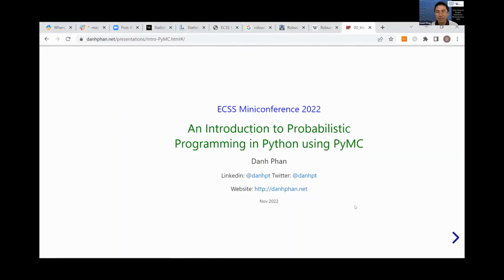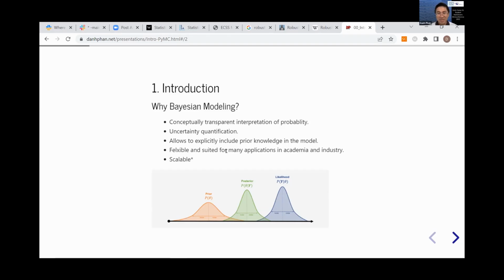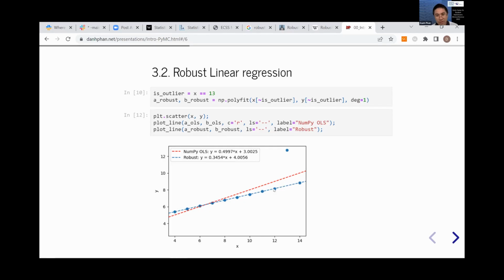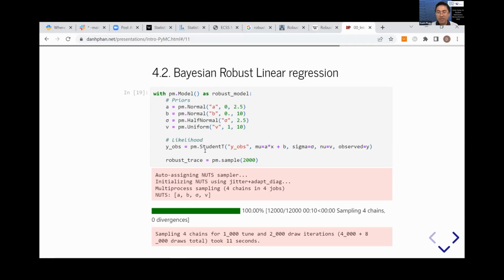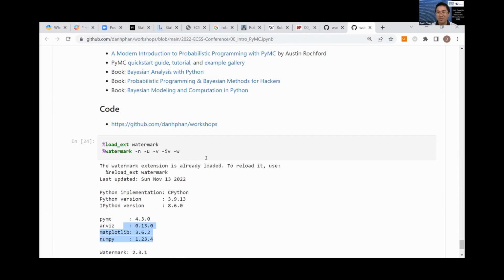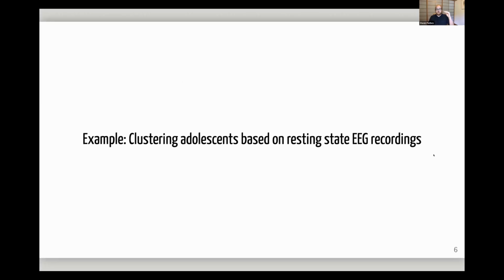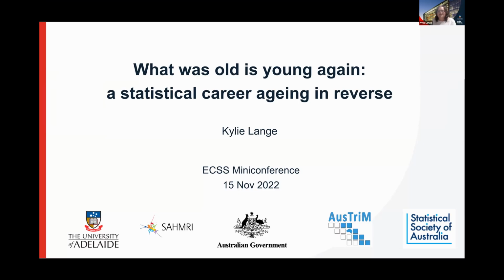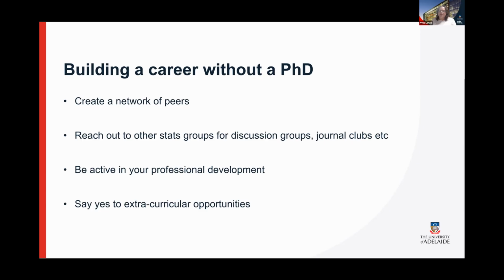ECSSMini2022 Day 1 Session 2